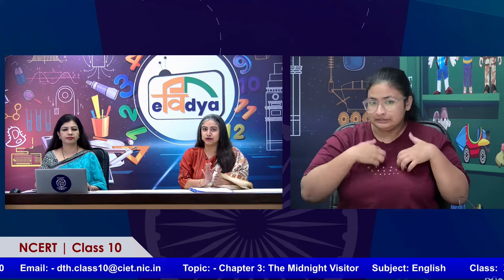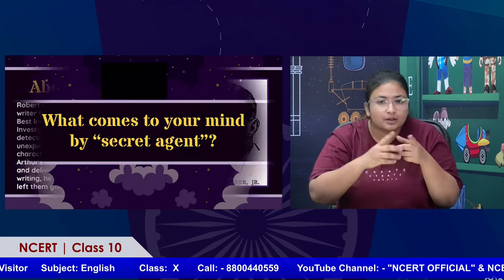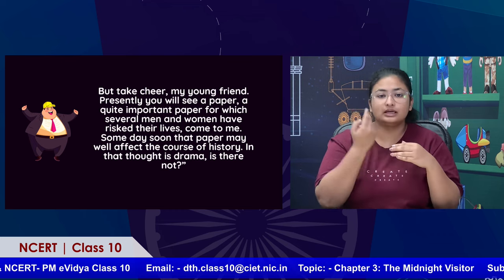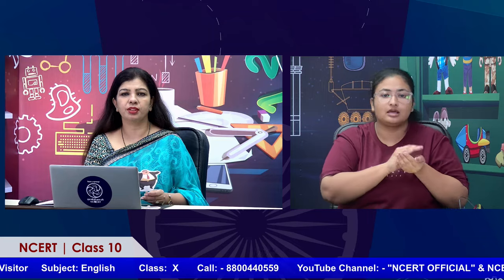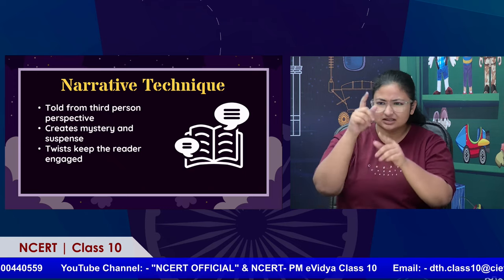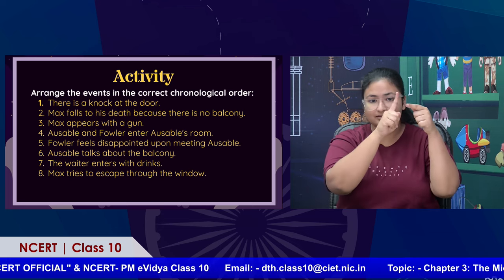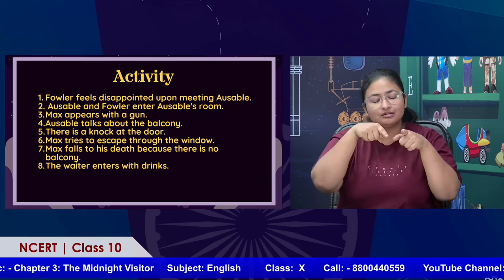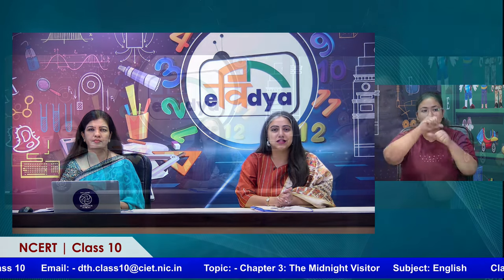Live Interaction on PMeVIDYA : Teaching Learning Interventions for Inclusive Classrooms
Teaching Learning Interventions for Inclusive Classrooms
Chapter 3: The Midnight Visitor
Subject: English
(Class: X)

Sahyog Session
Mon-Fri                                             5-5.30pm

The programs can be viewed on:
1. DD Free dish channel #2022 to 2033 ( PM eVidya  Class 1 to  PM eVidya Class 12)
2. Zee Dish TV Channel #950
3. Jio TV App
4. ‘NCERT OFFICIAL’ YouTube Channel

Social Media Platforms of CIET & NCERT (YouTube, Facebook, Twitter)Live Interaction on PMeVIDYA :  योगशक्ति Yogic Management for Ulcerative Colitis